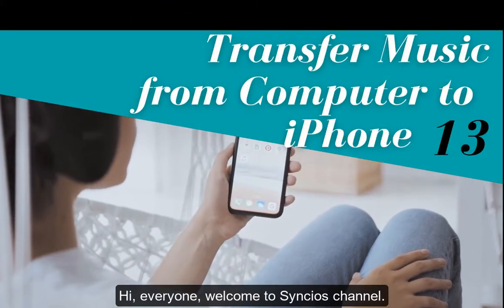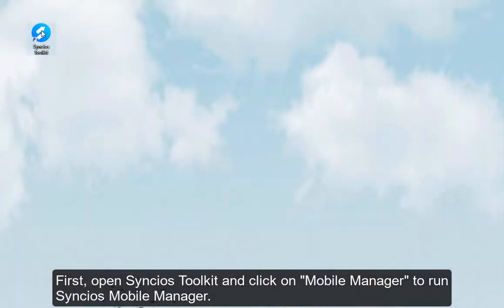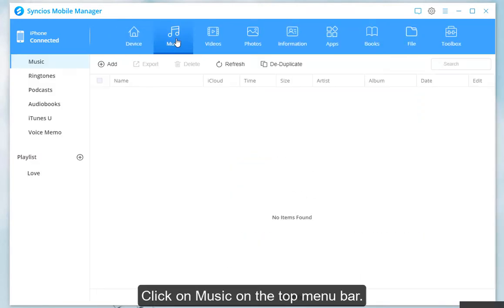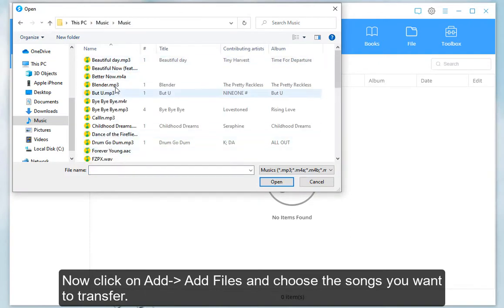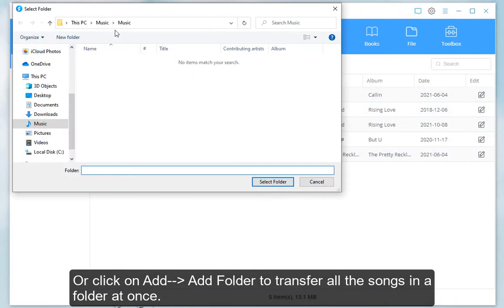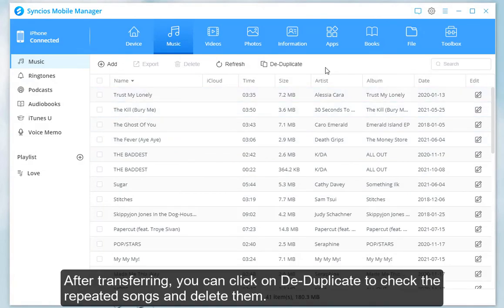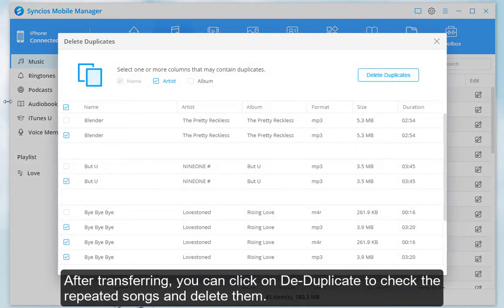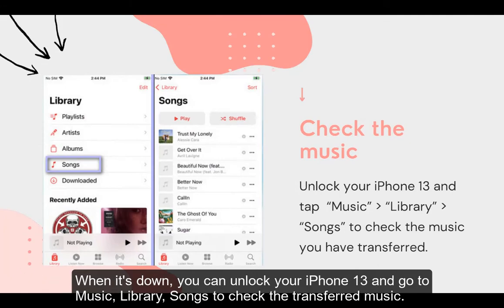How to Transfer Music from Computer to iPhone 13 | Free&Fast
Here is how to transfer music from computer to iPhone 13 Series for free via Syncios Mobile Manager

Syncios Mobile Manager one management tool for all smartphones, transfer music, photos, video and more from mobile phone to computer, selectively import data from computer to iPhone. iPad, Android phone.

Step 1. Open Syncios toolkit and then tap "Mobile Manager" to run Syncios Mobile Manager.
Step 2. Connect your iPhone 13 to the computer via a USB cable.
Step 3. Go to the "Music" tab on the top menu bar.
Step 4. Click on Add- Add Files and choose the songs you want to transfer. Tap "Open" to begin the process.
Step 5. Click on Add-- Add Folder, Select Folder to transfer all the songs in a folder at once.
Step 6. Tap De-Duplicate, Delete Duplicates to delete the repeated songs.
Step 7. Unlock your iPhone 13 and go to Music, Library, Songs to check the transferred music.